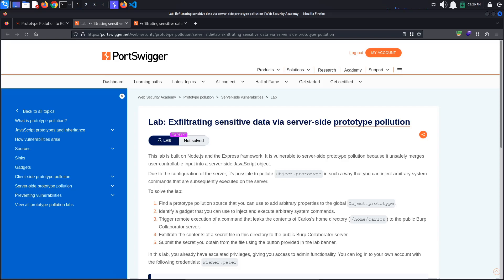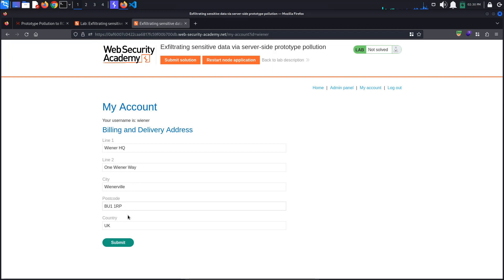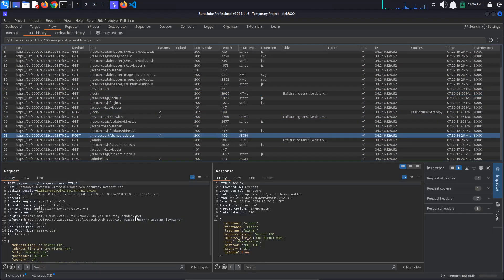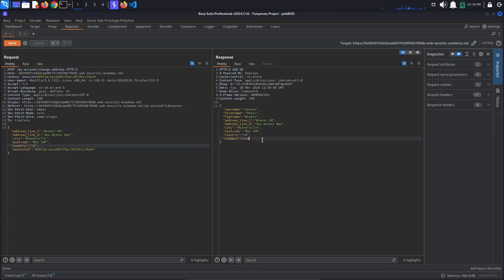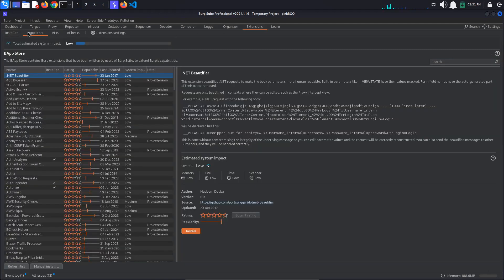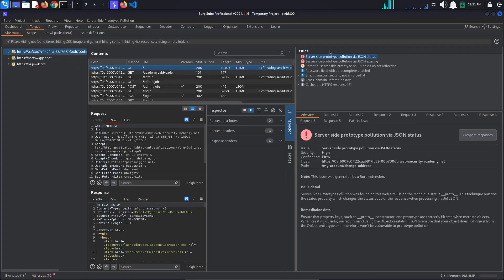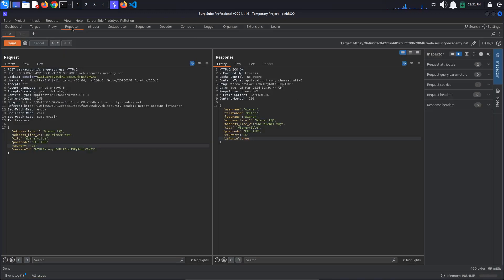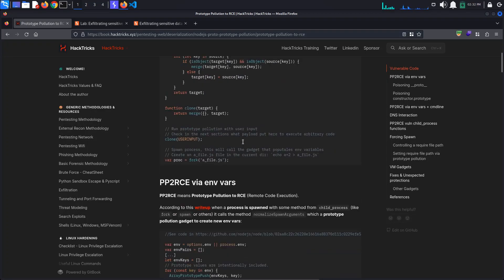Exfiltrating sensitive data via server-side prototype pollution | PortSwigger Academy tutorial